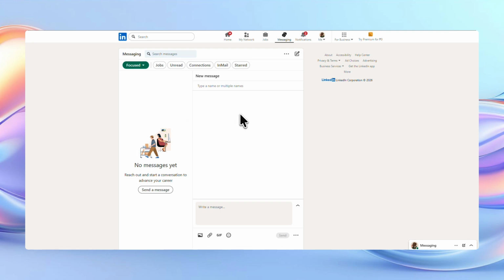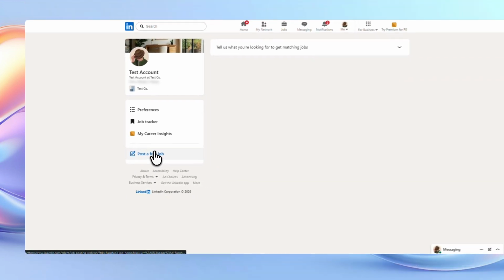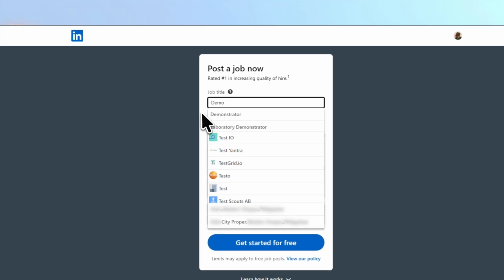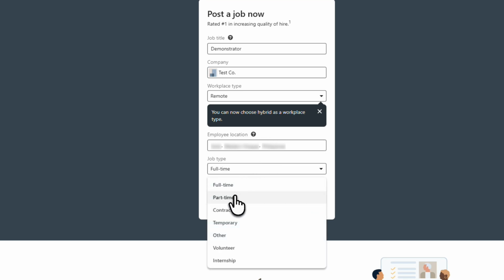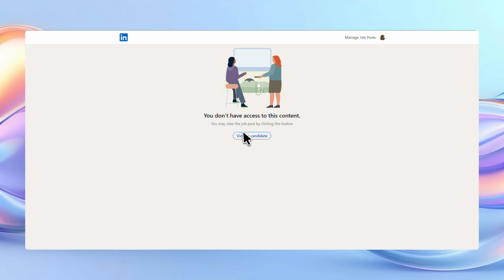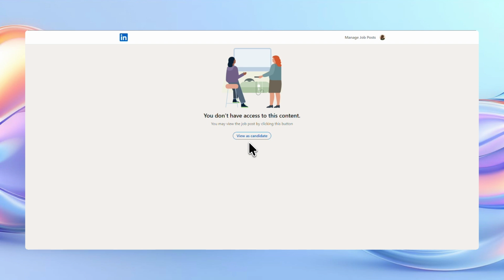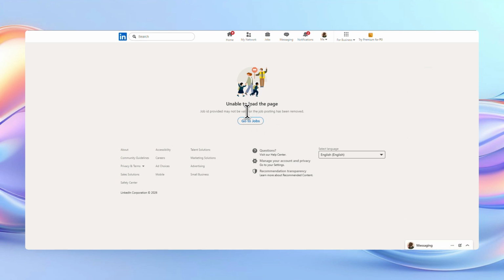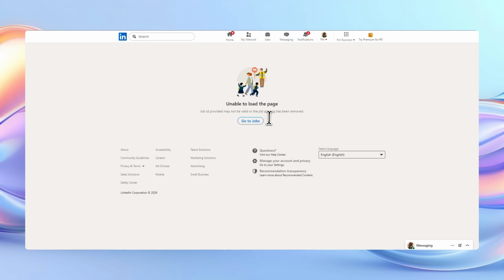How to Post a Job on LinkedIn (Step-by-Step Guide)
Here’s how to post a job on LinkedIn step by step.

In this quick tutorial, you’ll learn how to create and publish a job listing on LinkedIn. This guide covers accessing the Jobs section, entering the job title and description, selecting the job location, setting applicant preferences, choosing free or promoted job options, publishing the listing, and managing applications.

• Post a job on LinkedIn
• Hire candidates for your business
• Create detailed job listings
• Manage job applications
• Reach qualified professionals
• Promote your job posting

• Job title
• Company and location
• Employment type
• Job description and requirements
• Applicant screening preferences
• Free or promoted job posting

• LinkedIn Jobs
• LinkedIn Recruiter (where available)
• Applicant Manager
• Candidate Screening
• Company Pages
• Job Analytics

⚠️ Important Note

LinkedIn offers both free and paid (promoted) job postings. Availability, pricing, and features vary by country, company account, and subscription plan. Ensure your job description is clear, accurate, and compliant with local hiring regulations.